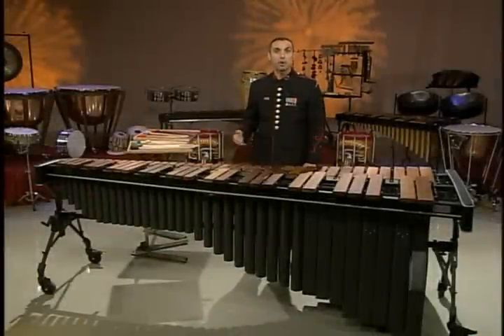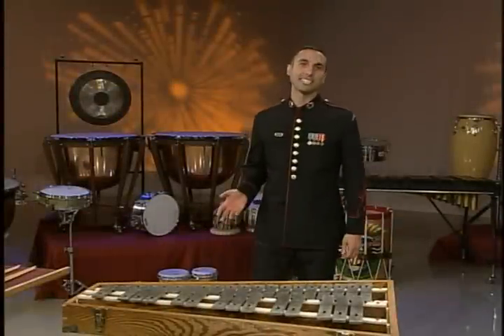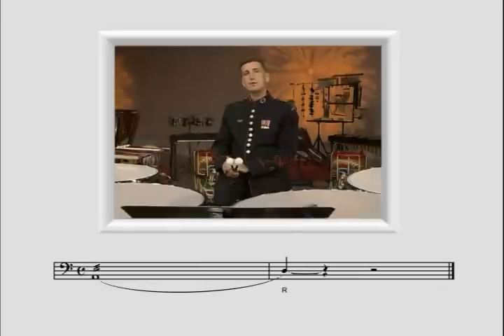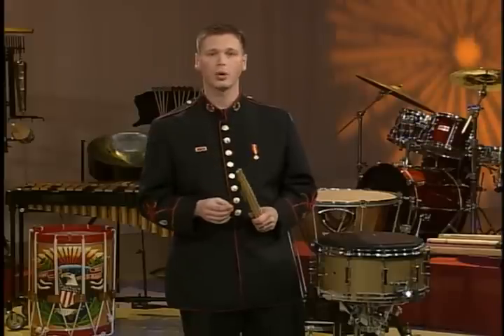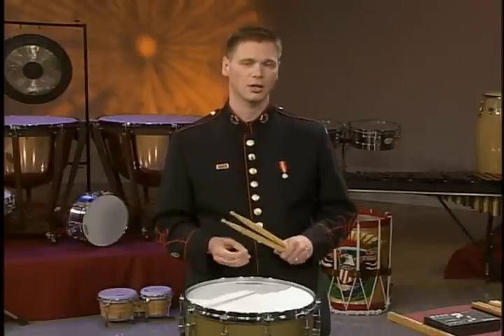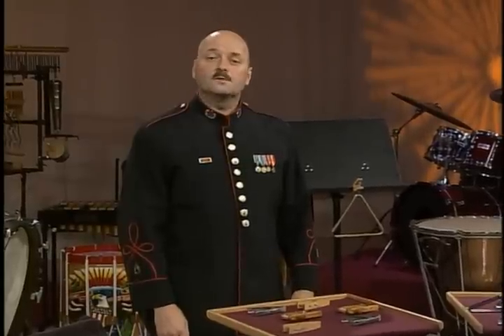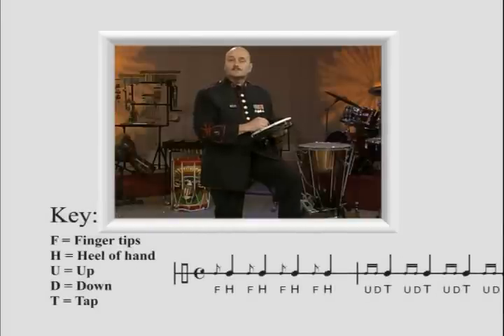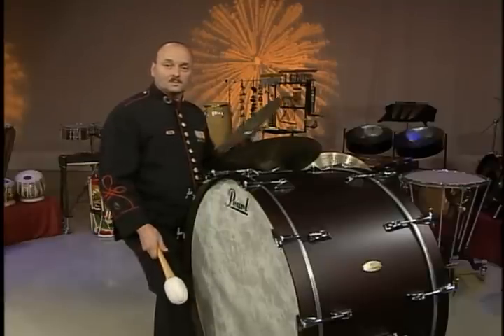The Complete Percussionist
"The Complete Percussionist includes a diverse set of topics for the percussionist including pitched and non-pitched instruments. From rudimentary snare playing to auxiliary percussion techniques, percussionists will find this instructional video useful. Timpani technique is also covered in this exceptional volume of the instructional video series.

00:00 Video Start
00:23 -- Keyboard Percussion --
00:57 Marimba
09:44 Xylophone
13:47 Chimes
16:05 Vibraphone
19:57 Bells

24:32 -- Timpani --
26:22 Set-up
27:39 Body Position
28:52 Grips
30:59 Mallet Position
31:50 Mallet Types
32:54 Stroke
34:39 Dynamics
35:30 Rolls
41:37 Tuning
44:29 Intonation
44:57 Interval Recognition
45:27 Pitch Adjustment
46:55 Pedaling
48:57 Sticking (Crossing)
50:07 Sticking (Shifting)
51:45 Sticking (Doubling)
53:19 Dampening
55:08 Muffling
56:25 Mallet Selection

59:36 -- Snare Drum --
1:02:03 Grip
1:05:24 Wrist Stroke
1:09:13 Accents
1:13:55 Rolls
1:24:03 Flams
1:26:41 Ruffs
1:28:33 Four Stroke Ruff

1:34:20 -- Accessories --
1:37:02 Triangle
1:47:57 Tambourine
2:02:51 Bass Drum
2:08:08 Crash Cymbals
2:12:48 Suspended Cymbal
2:16:22 Bass Drum Cymbal Attachment

The United States Army Field Band is the premier touring musical representative for the United States Army. Its four main components, the Concert Band, Soldiers' Chorus, Jazz Ambassadors, and The Volunteers, travel thousands of miles each year presenting a variety of music to audiences throughout the nation and around the world. Public concerts, school assemblies, clinics, festivals, and radio and television appearances are all part of the Army Field Band's schedule.

This educational clinic series is designed to share knowledge with America's young musicians and to aid teachers by focusing on specific musical areas. New educational materials are added to our collection each year.

Educational Activities Coordinator
The United States Army Field Band
4214 Field Band Drive
STE 5330
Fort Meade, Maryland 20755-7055